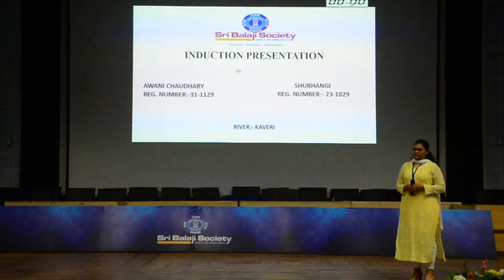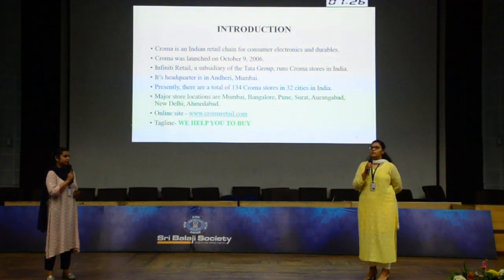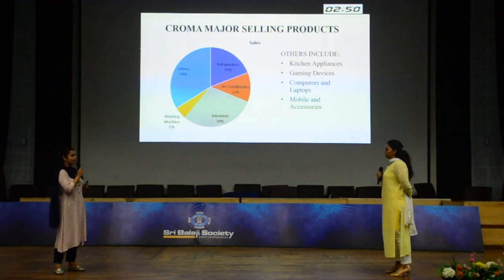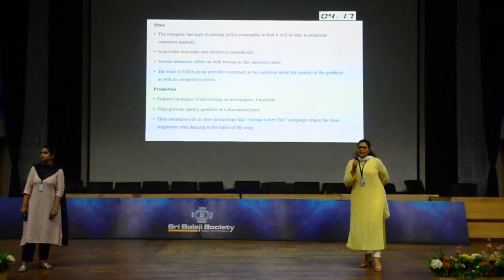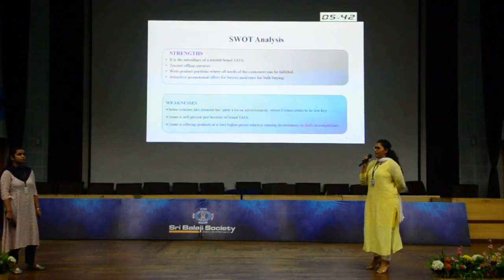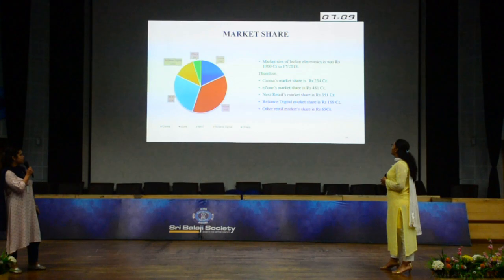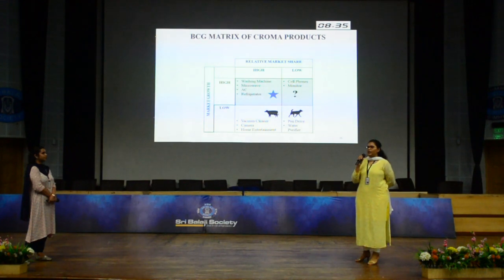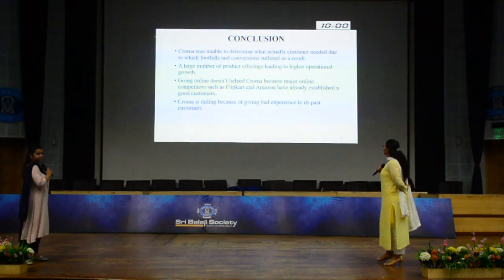Sri Balaji Society Induction Presentation 2019 - Failure Of CROMA Retail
TOPIC - Failure Of CROMA Retail